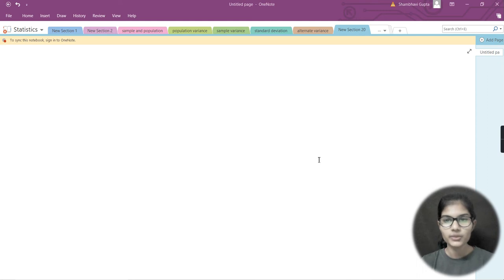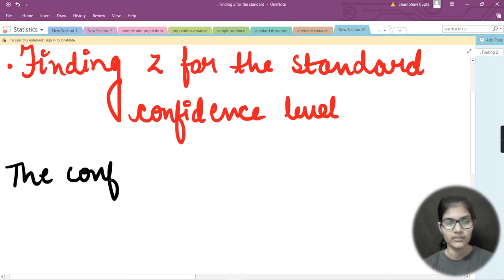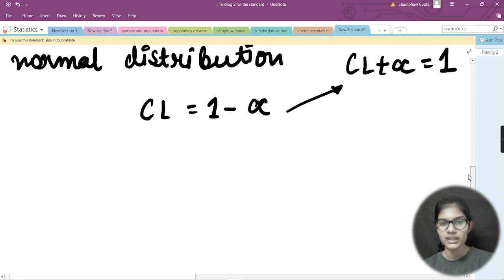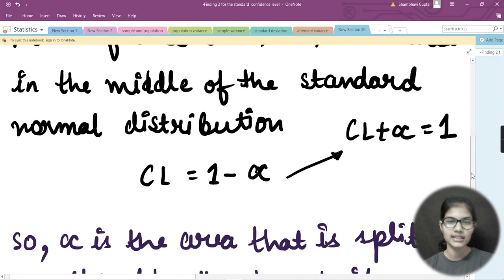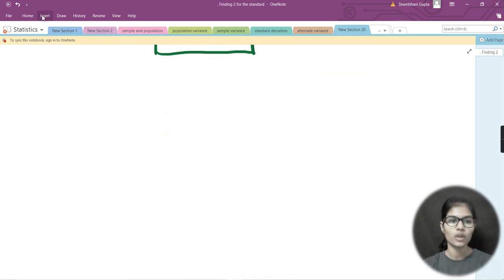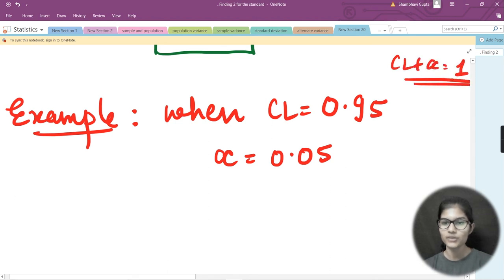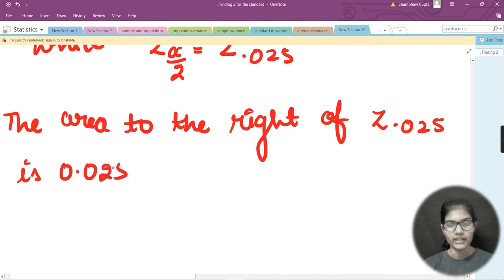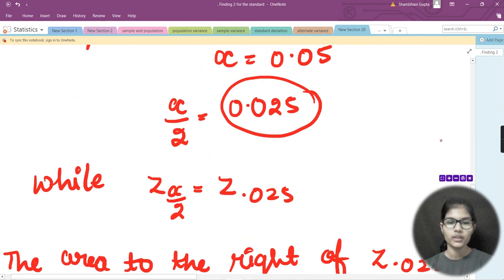Statistics for Data Science EP:36 | Finding Z for the standard confidence interval|inferential stats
Hello everyone , In this video I have discussed  about the topic i.e. Finding the Z for the standard Confidence interval, So I have told about the confidence level that what is confidence level, it's use in statistics and formulas and all the other important information about the confidence level and margin of error and z score
Then I have also told about the error bound mean (EBM) and even discussed about the plot and the write up for the final estimation.